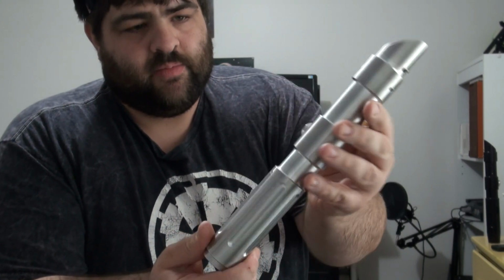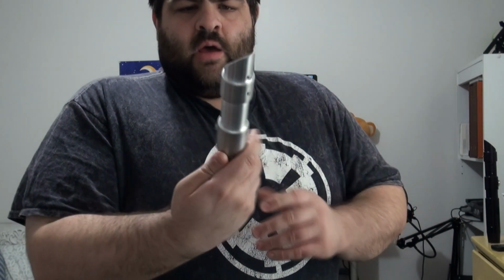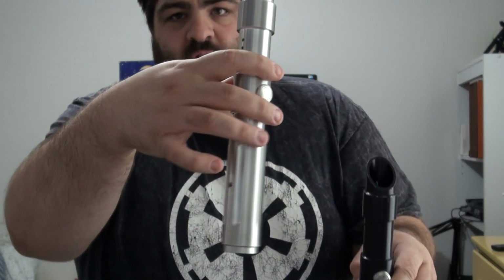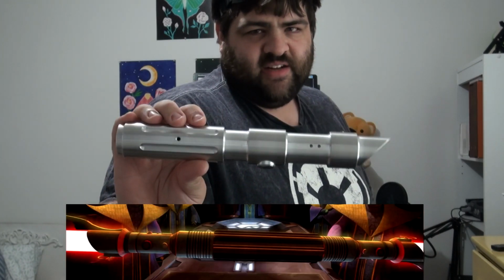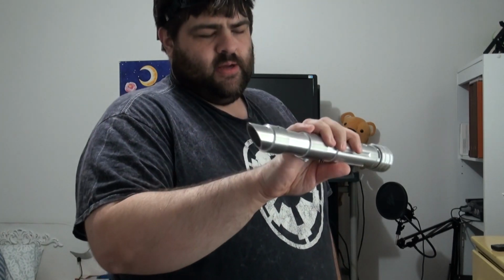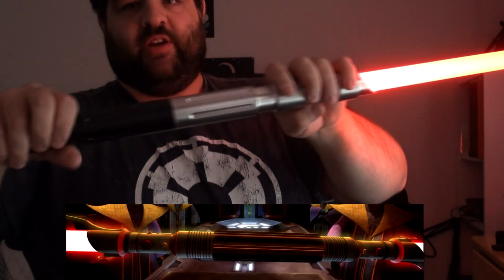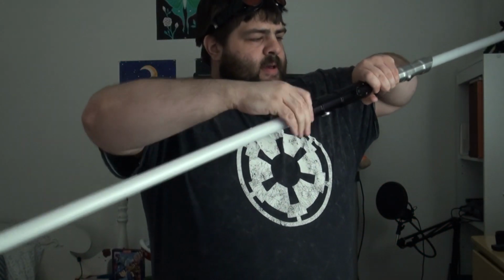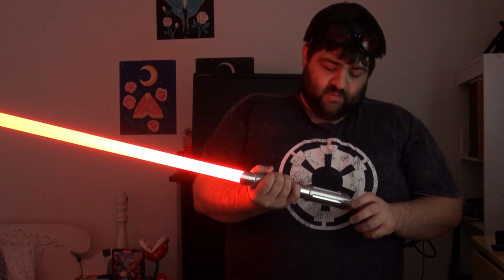Ultrasabers Prophecy V3 Review and Comparison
Today, Blade shows off his newest Ultrasaber, the Prophecy V3 with a Blazing Red blade, and compares it to his Dark Prophecy from 2014, as well as showing how they look as a Staff.
(Reuploaded because the previous version got hit with copyright for the music.)